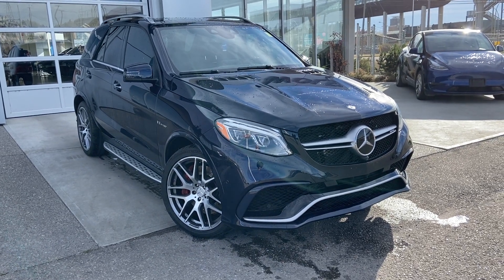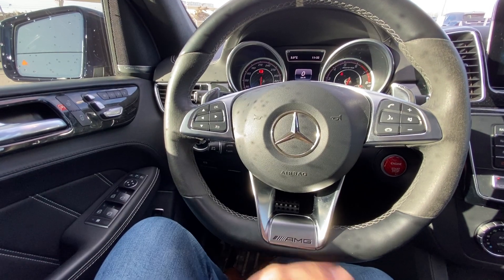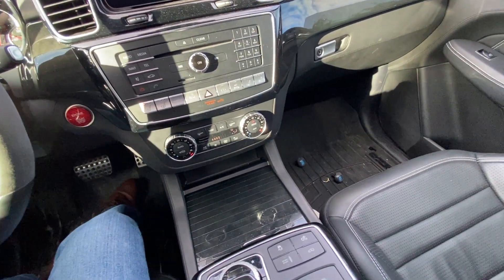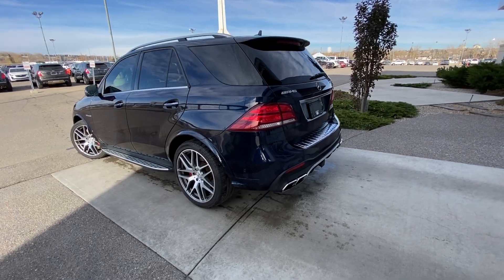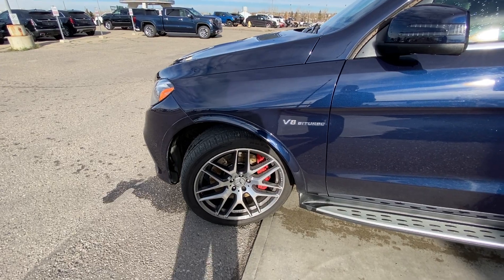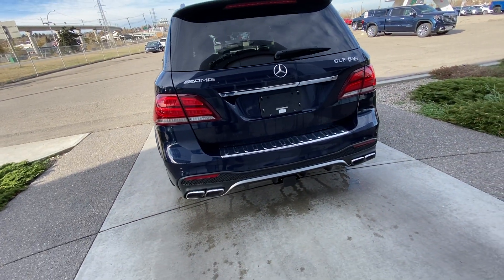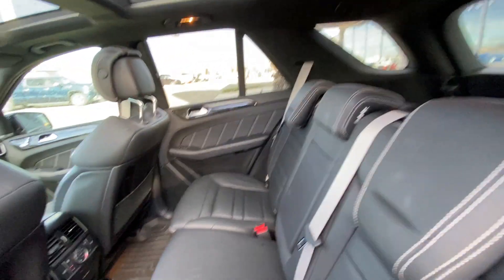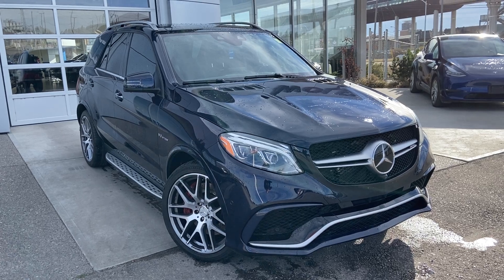Blue 2016 Mercedes-Benz AMG GLE 63 S Review Calgary AB - Wolfe Calgary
Experience the 2016 Mercedes-Benz AMG GLE 63 S. This SUV is ready to check off all the must haves in a sporty luxurious capable vehicle. The engine is a 5.5L Twin Turbo V8 engine paired to an automatic transmission and all-wheel drive system to navigate even the toughest of Calgary storms. Equipped with smooth modern styling, alloy grey painted wheels, LED daytime running lights and privacy tinted rear windows. The exterior options also include rear park sensors, rear vision camera, power liftgate, dual tip exhaust, LED tail lamps and so much more. The power sunroof lets in all the summer sunlight to enjoy the drive. In winter the driver and passenger dual climate controls are perfect to keep everyone happy. The navigation system lets you enjoy a handsfree experience for a safer ride.